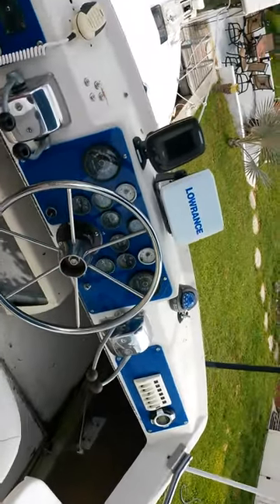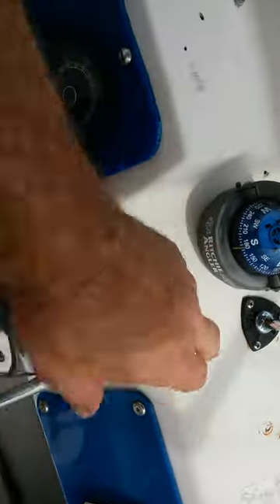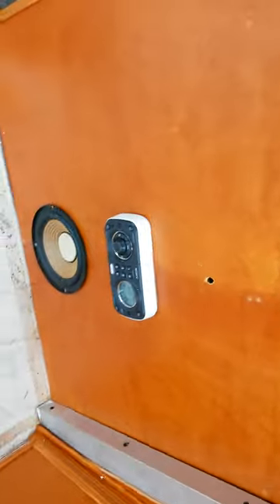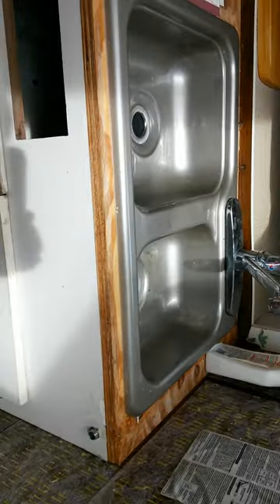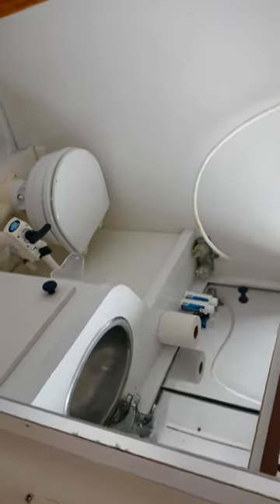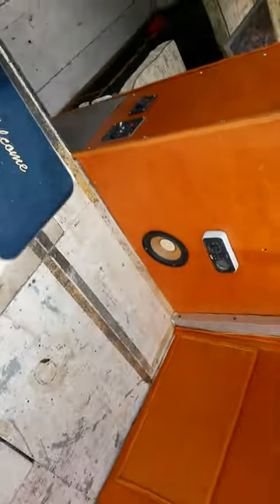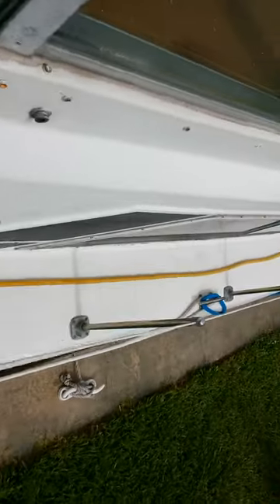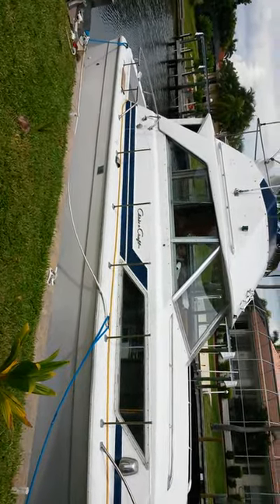1975 Chris Craft Express 33 Ft flybridge cruiser